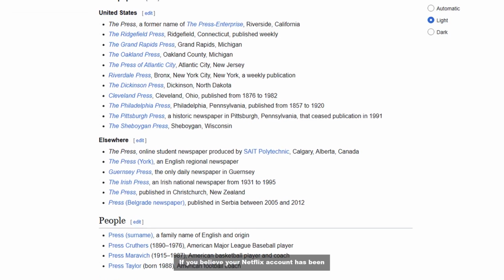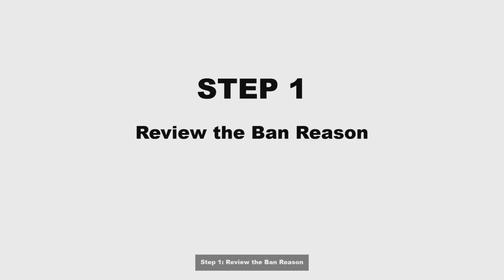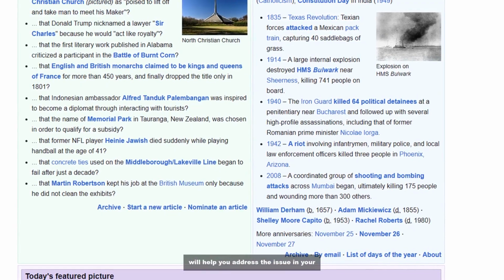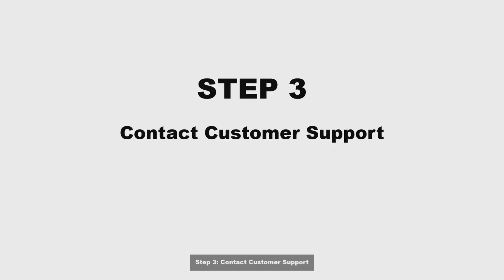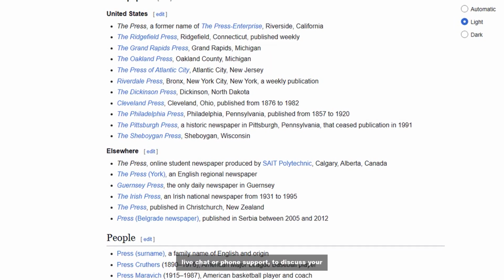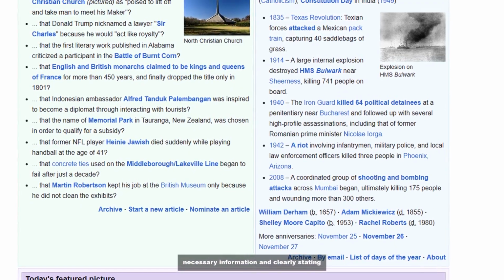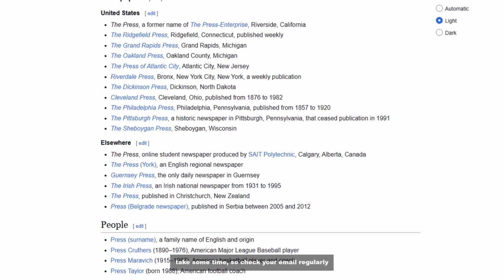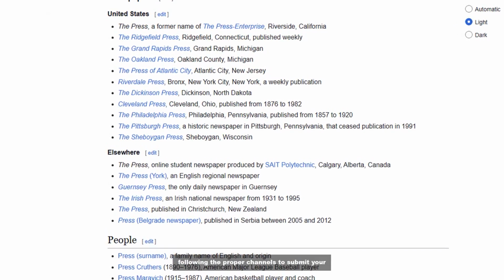How To Appeal A Ban On Netflix 2025 (2026)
In this video, we will guide you through the process of How To Appeal A Ban On Netflix 2025. If you've faced a ban on your Netflix account, don't worry! We'll cover common reasons for bans and effective strategies to get your account reinstated.